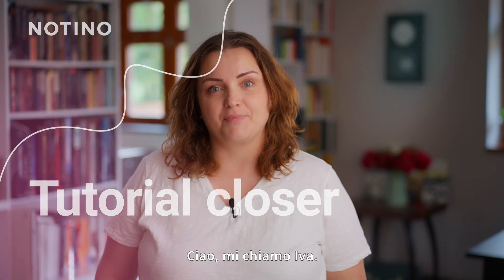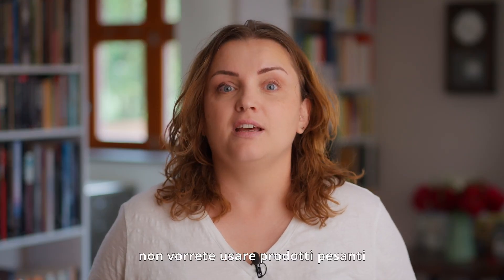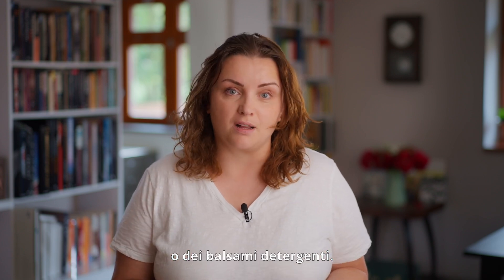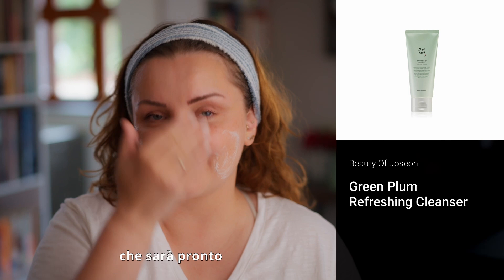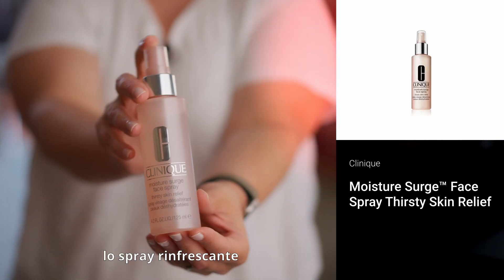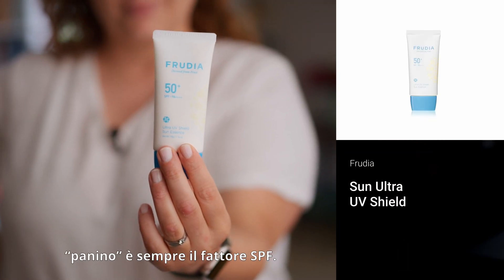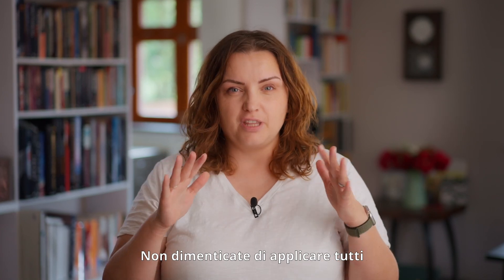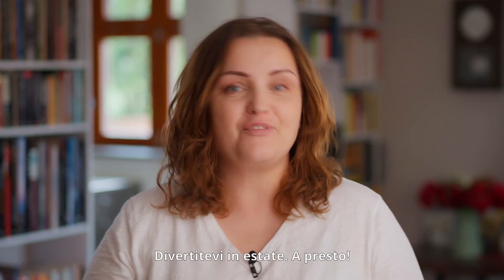La nostra make-up artist svela la sua routine estiva leggera per la cura della pelle